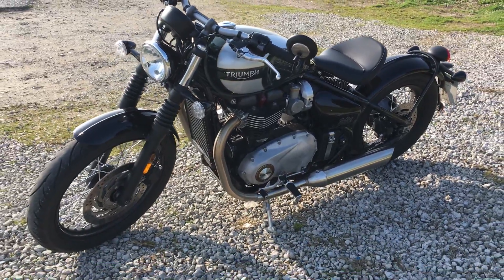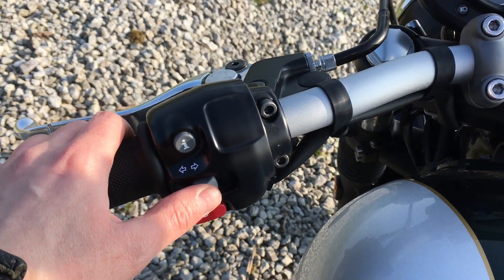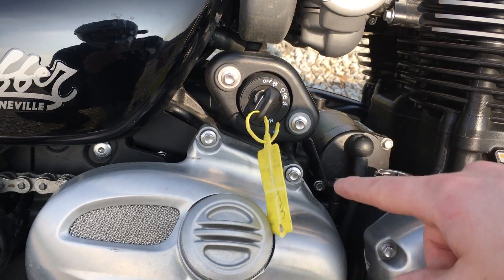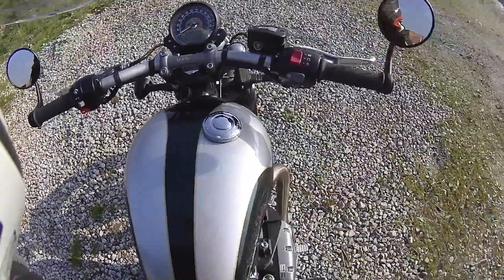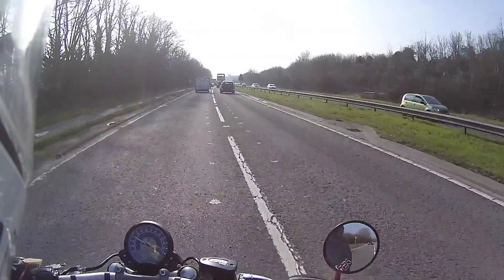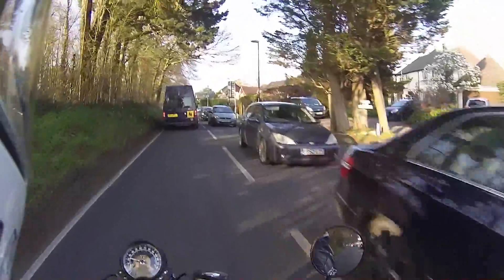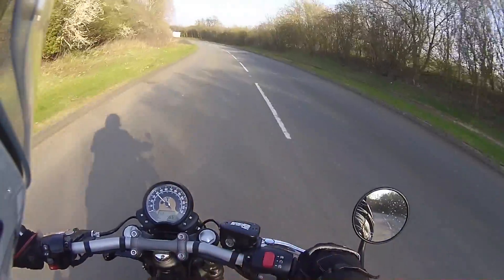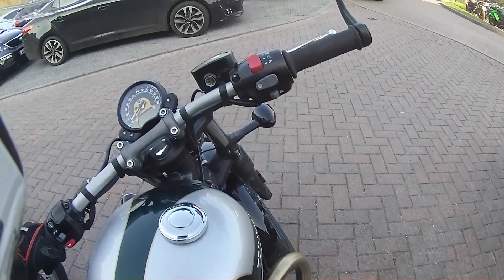Triumph Bonneville Bobber Test Ride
After the hype of the launch event, it is finally time for me to have a  test ride of the new Triumph Bonneville Bobber and see what my thoughts are.

Just for fun, for the readers of this description.  Can you name all of the Bob/Bobby's that pop up in this video?

Bikes:
2015 Triumph Scrambler
2000 Kawasaki GPZ 500 S

Helmet Camera: Drift Ghost S
Secondary Camera: GoPro Hero 3 White